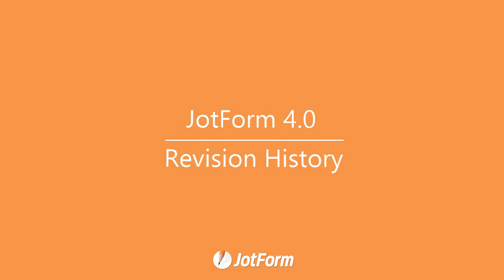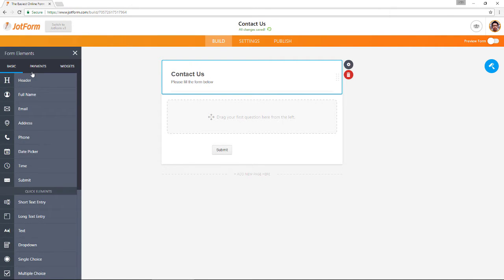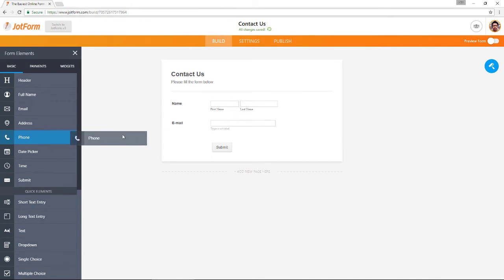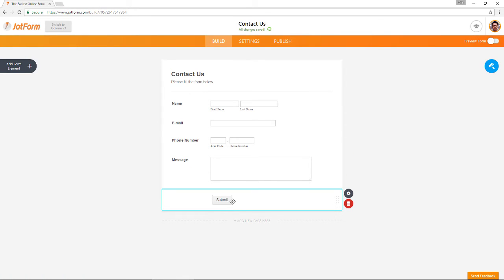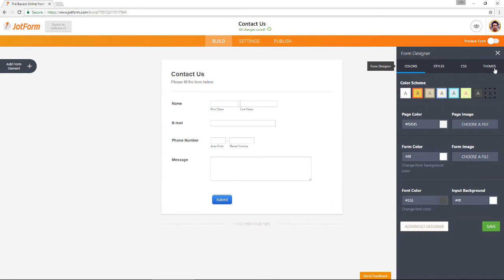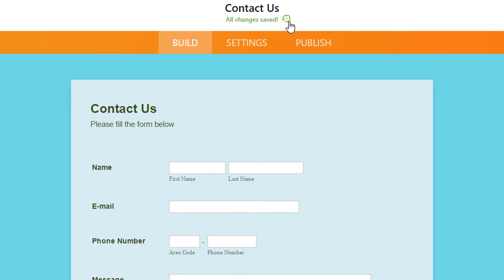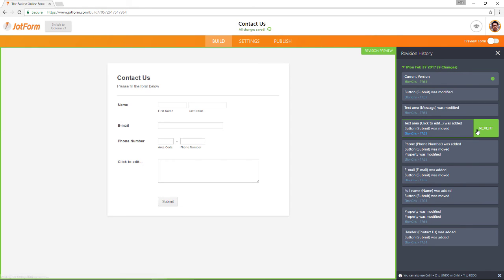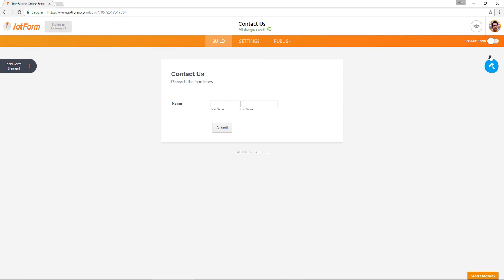Jotform 4.0: Track your form edits easily and revert back with a single click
JotForm 4.0's newly updated Revision History feature lets you review all of the changes you've made to your online form right in your form builder view. Look over past edits, and if you need to revert back to a previous version, you can do so with one, easy click.

LINKS & RESOURCES
👋 ABOUT JOTFORM
Hi, we're Jotform, a full-featured online forms platform that makes it easy to create robust forms and collect important data. Check us out